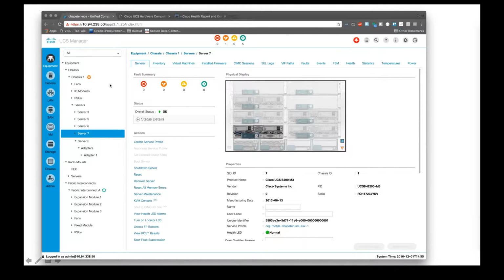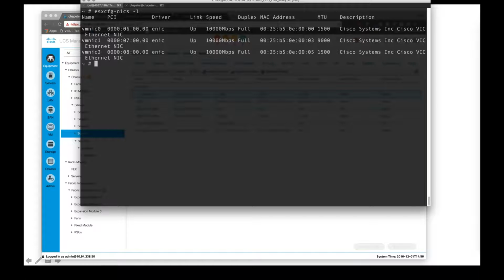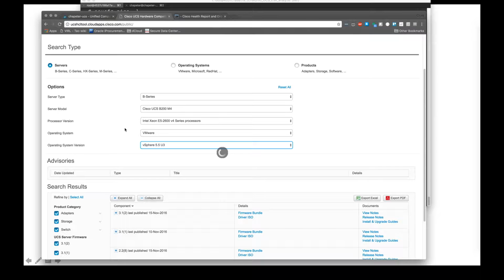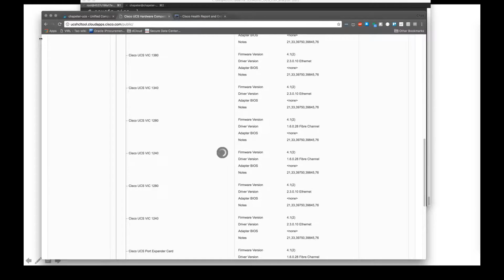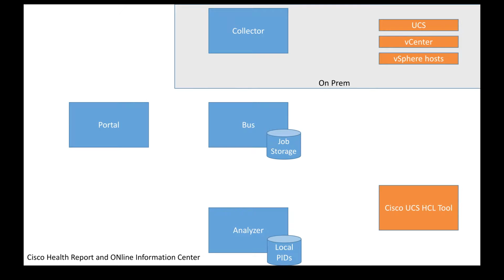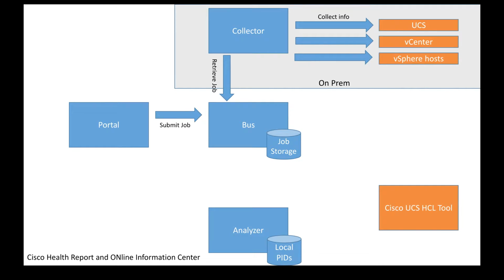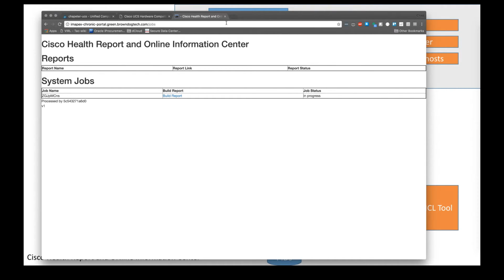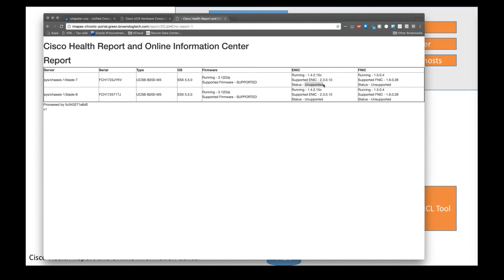CHROnIC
Overview of IMAPEX CHROnIC project